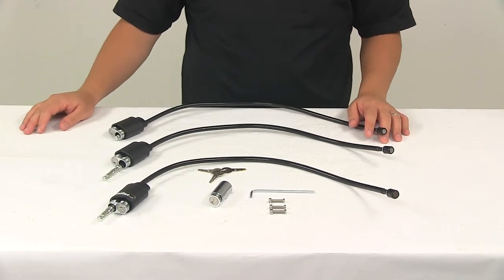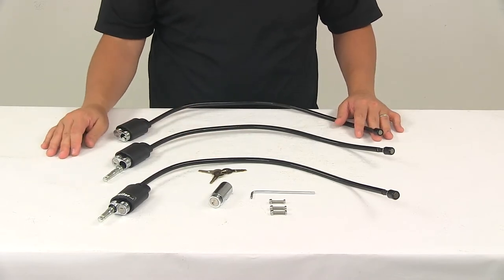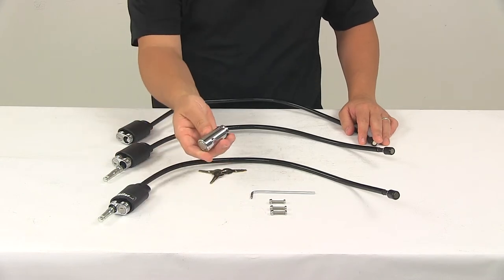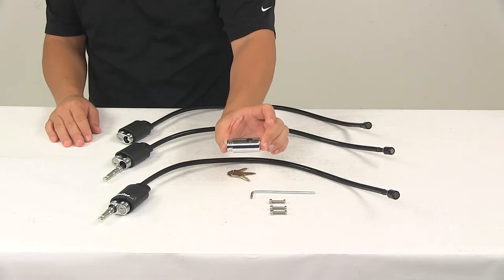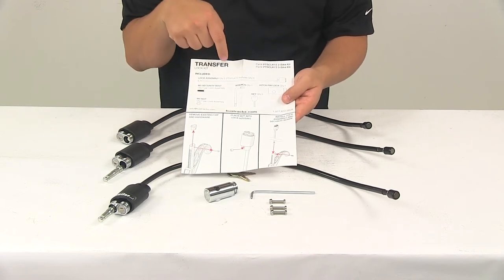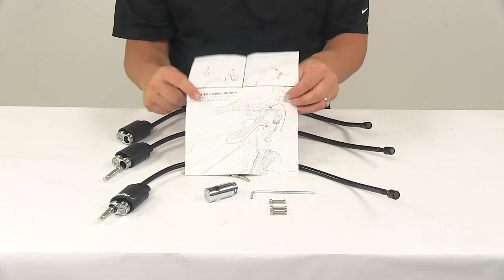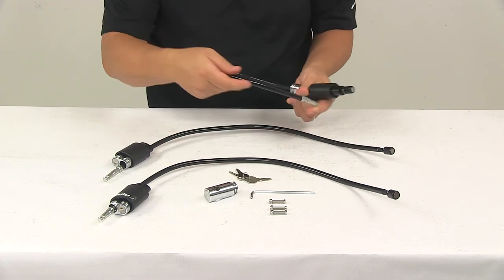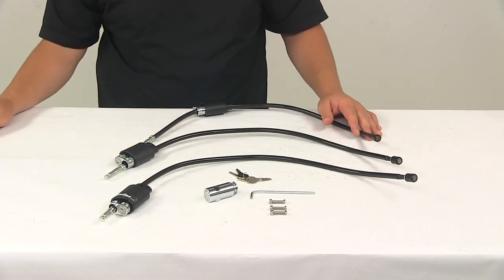etrailer | Cable Locks and Hitch Lock for Kuat Transfer 3 Bike Rack Spec Review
Speaker 1:          Today we're going to be taking a look at the cable locks and hitch lock for the Kuat Transfer 3-bike rack. This lock upgrade kits provides keyed-alike cable locks and a hitch lock for your Kuat Transfer 3-bike platform-style rack. Not only will this unit lock your bikes to your rack, but I will also lock the rack to the hitch on your vehicle. It's going to come with three braided steel cables. They have the locks on the ends. These are going to install in the rack's ratcheting arms with the included tool and brand new hardware.

These cables simply secure your bikes to the rack. The unit's going to feature the magnetic tips at the ends of the cables that keeps them in place inside the arms. Each cable is vinyl-coated to protect your bikes from scratches and abrasions.The hitch lock attaches to the hitch pin that came with your Kuat Transfer to secure to rack to the vehicle. The locks are all made from a steel construction that's very strong and durable and corrosion-resistant. All the locks are keyed alike for convenience and it's going to come with three keys.

Each cable measures around 27-1/2" long and has a diameter of 3/8". The hitch lock measures 2-3/16" long and has a diameter of 1". The product's covered with a limited lifetime warranty. I did pull out the instructions because I wanted you to see how easy it is to install and get everything in place as it should be.You will notice right here that the first step is to remove the existing cap and hardware, place the nut into the lock housing, and then install the lock assembly and security screw right down into that ratcheting arm. On this side it's going to show how to use the keys, both the cable lock and the hitch lock.

Then down here is the suggested locking method. It looks like they want you to pull the cable out of the ratcheting arm, loop the cable around the frame of the bike, and then place the lock end of the cable back into the lock housing. That's all there is to it.It's a really nice design. Again, this would come out, loop around the frame of your bike. Make a loop, stick it back to itself.

That's all there is to it. When you're ready to unlock it, place the key in, rotate it, and that unlocks. That's all there is to it. Then you can tuck it away back into the arm on your Kuat Transfer. It's a really nice design, very easy to use, and it's going to come with those detailed installation instructions. That's going to do it for today's look at the cable locks and hitch lock for the Kuat Transfer 3-bike rack.